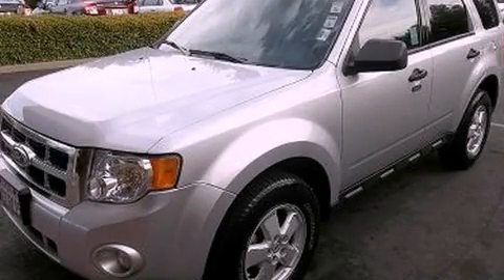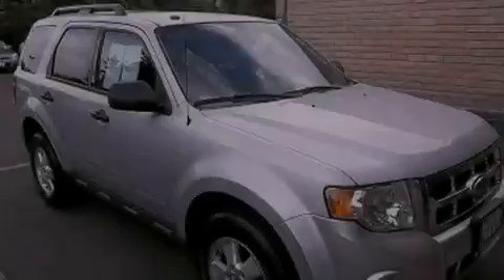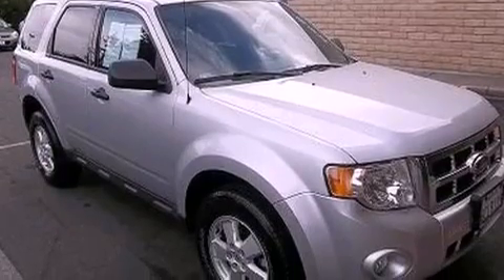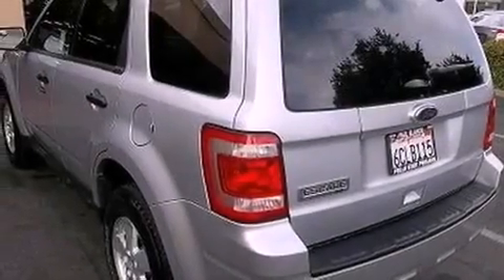2011 Ford Escape Stockton CA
Year : 2011
 Make : Ford
 Model : Escape
 Engine : 4-cyl 2.5 liter
 Trans . : automatic
 Exterior : silver
 Miles : 50,905

 2011 Ford Escape Stockton CA